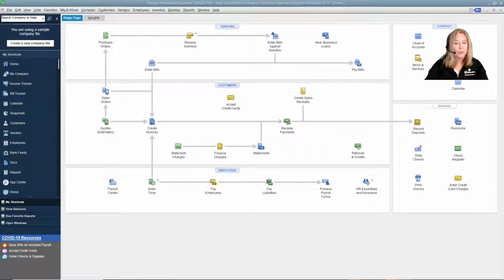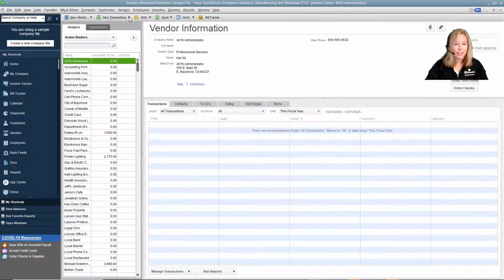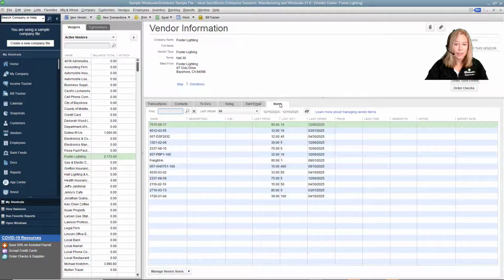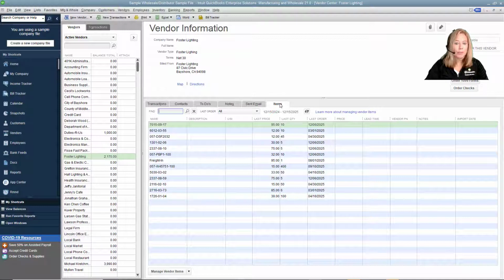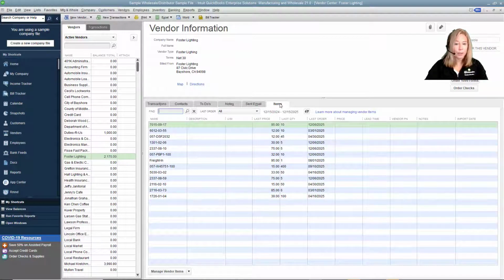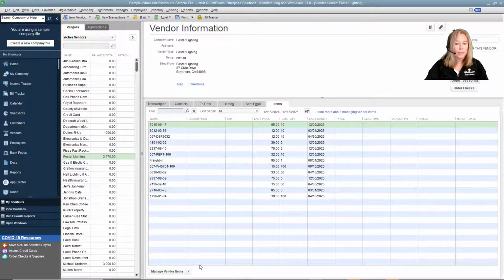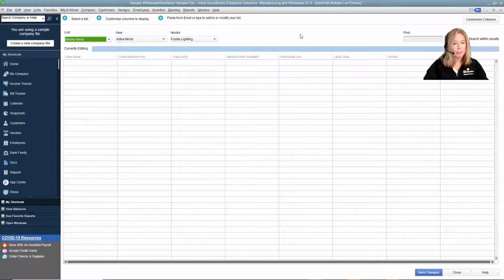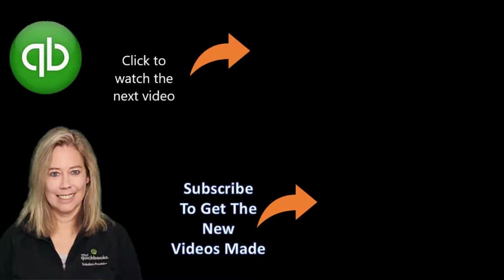How to Use Alternate Vendors in QuickBooks Enterprise: Compare Pricing & Lead Times Easily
This tutorial introduces the Alternate Vendors feature in QuickBooks Enterprise Platinum Edition (V20+), which allows users to assign up to four vendors per inventory item (one preferred and three alternates). It helps businesses compare vendor pricing and lead times directly within QuickBooks. The video walks through the first step of setting up vendor items, including how to view vendor-specific item lists, understand the required data for effective comparisons (like price, part number, lead time), and where to begin the import process.

This video is particularly suitable for:
1. Business owners, especially those managing inventory and vendor relationships.
2. Accountants and bookkeepers aim to optimize purchase decisions and cost management.
3. QuickBooks users looking to utilize advanced inventory features to improve efficiency and profitability.
It is particularly relevant for:
1. HVAC companies often source parts from multiple suppliers.
2. Retailers, who frequently compare vendor pricing and lead times.
3. Any business that relies on precise inventory tracking, cost comparison, and timely reordering.

Minding My Books: Honest QuickBooks Guidance from Trusted Experts

2. QuickBooks Data Migration Services
4. QuickBooks Setup and Integration Service

In Canada, and using QuickBooks?